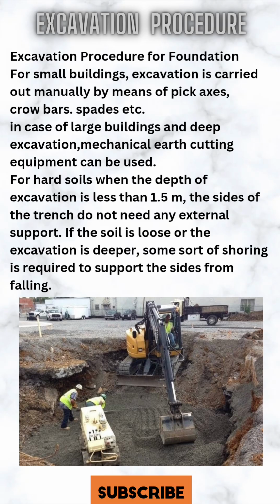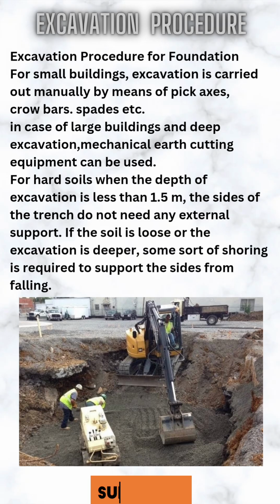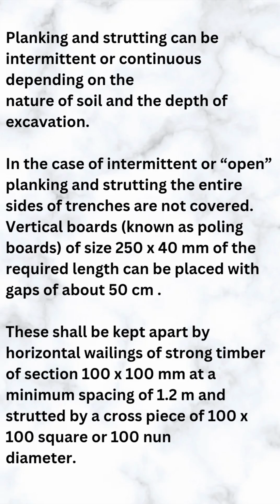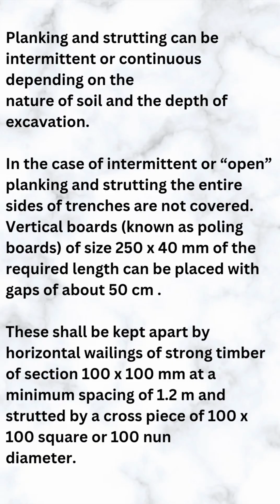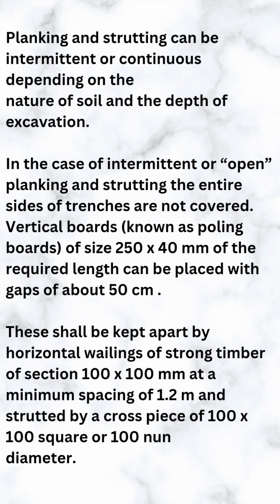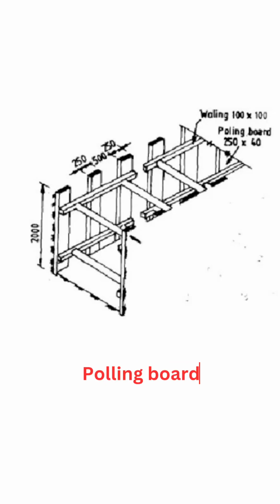Excavation process for foundation l Step by step process